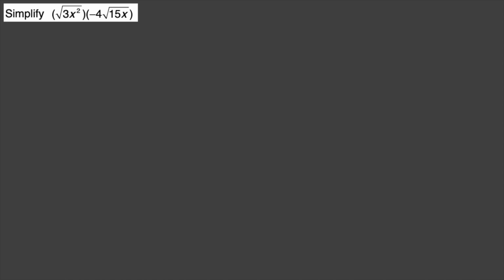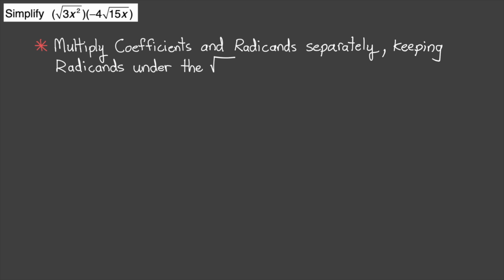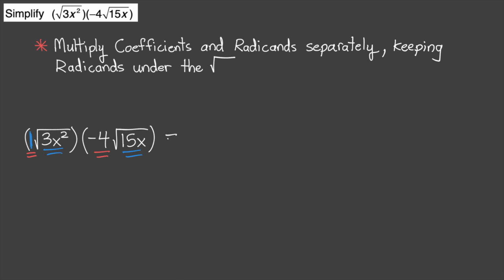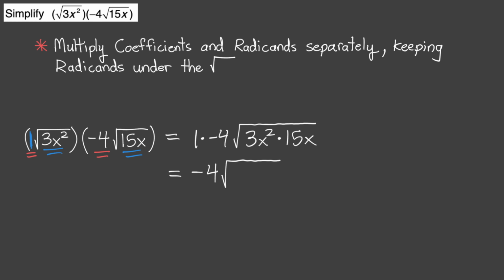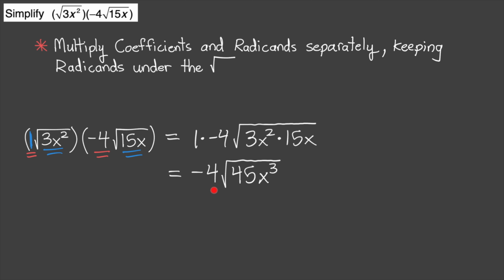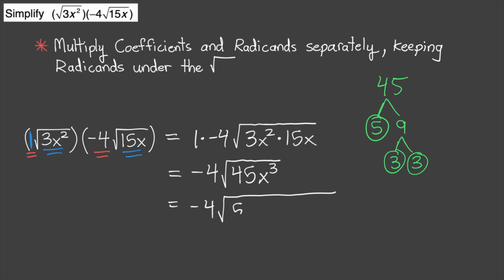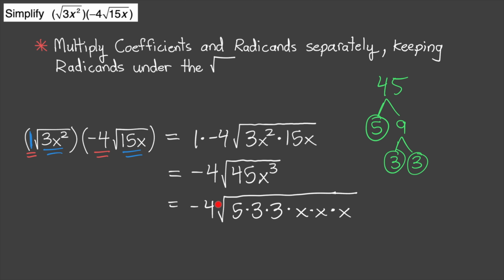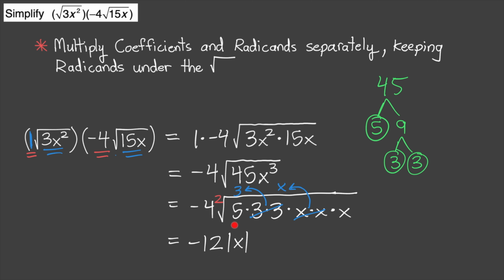How to Multiply Radicals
This Video shows How to Multiply Radicals.  For the full Lesson of Video Examples, Notes, and a Practice Worksheet, visit MathKook.com.  Hope this helps you!

00:00 Intro
00:18 Example
03:45 Outro